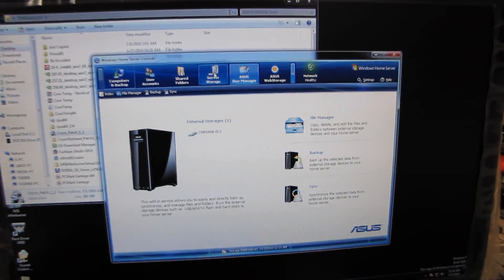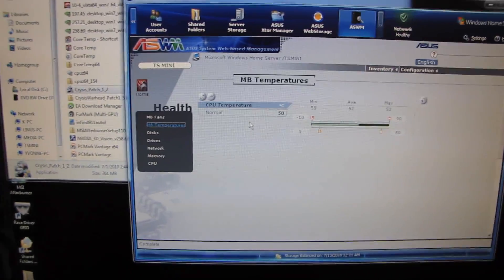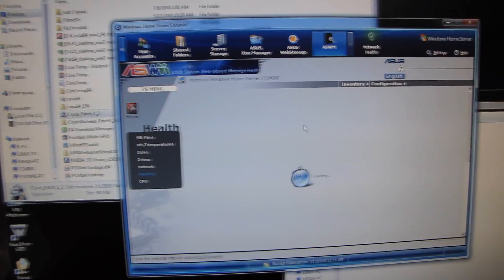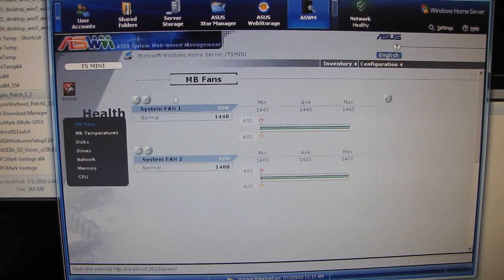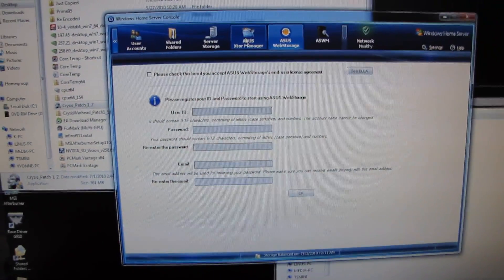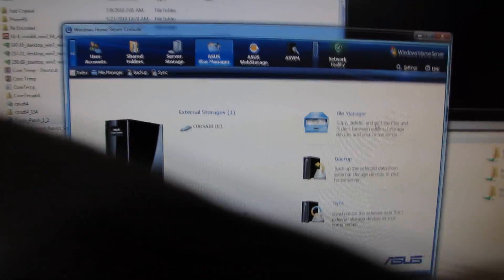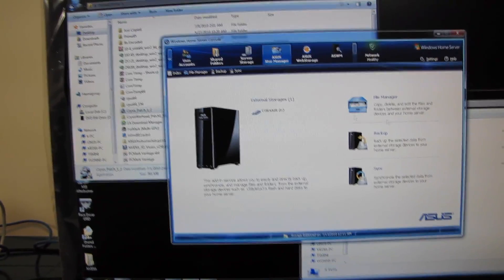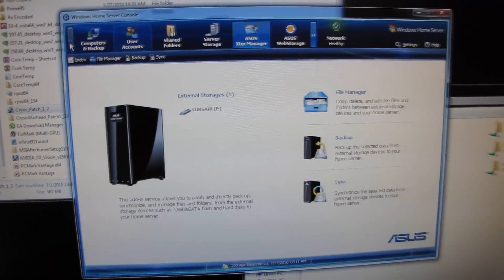ASUS TS Mini Custom Software Applications & Plug Ins for Windows Home Server Linus Tech Tips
ASUS includes some neat applications with their TS Mini Windows Home Server. One of them allows you to monitor the server, the other allows you to back up your data to the cloud, and the last one allows you to manage your data backups with external devices.